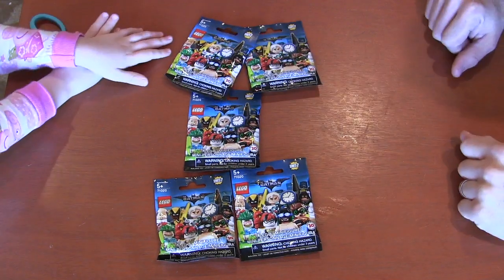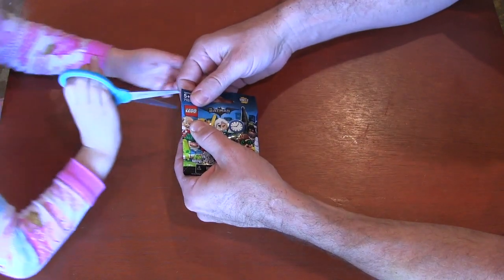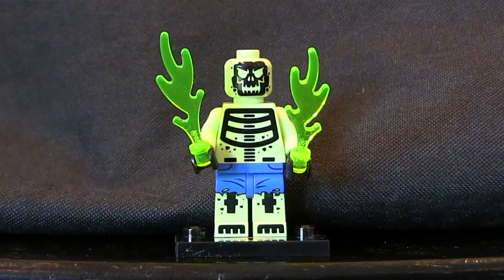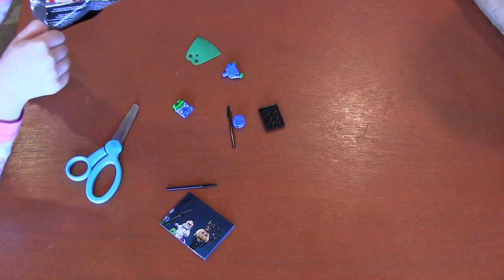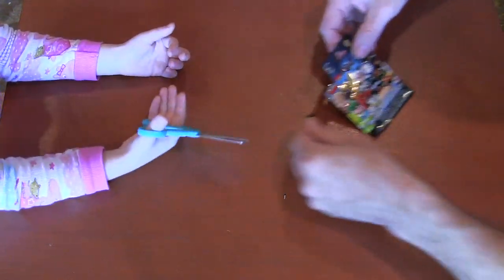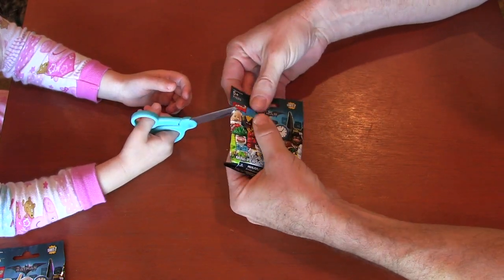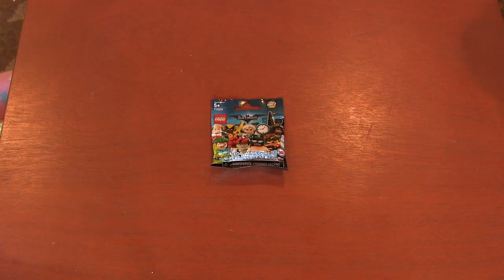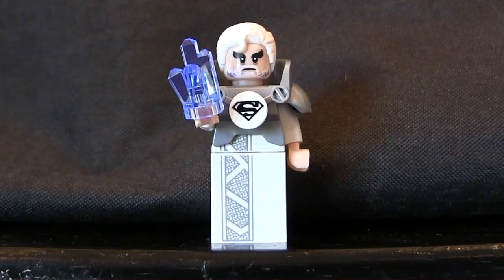LEGO Batman Movie Minifigure Series 2 Blind Bag Opening 2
What minifigures will Builder Goose and Elephant get when they open The LEGO Batman Movie CMF Series 2